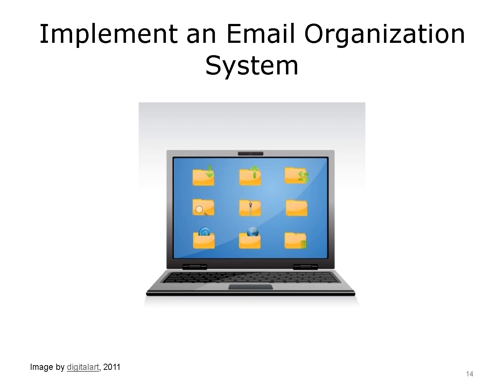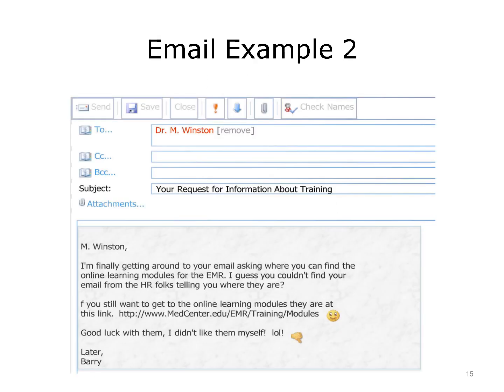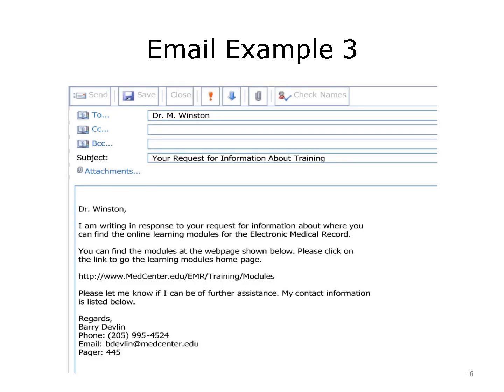comp16 unit8a lecture video